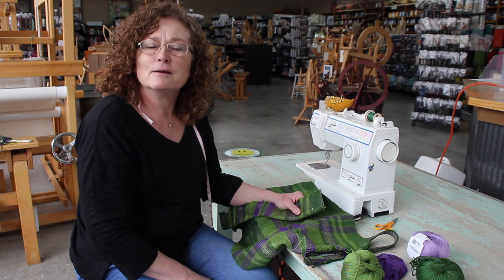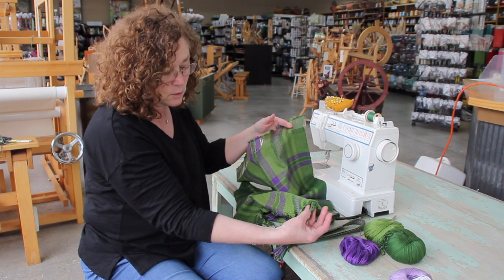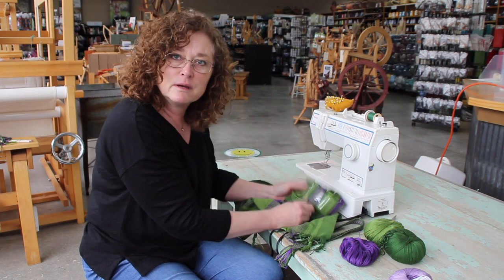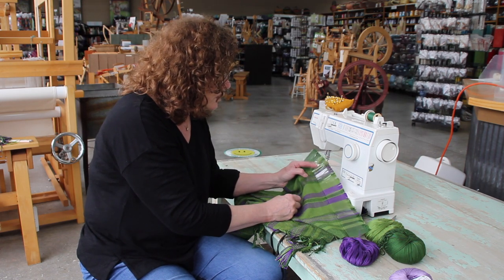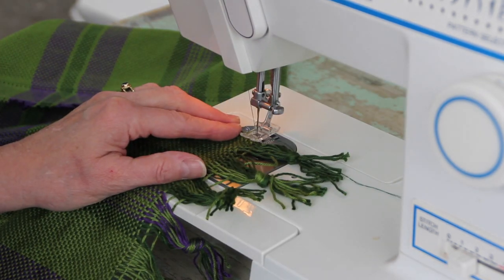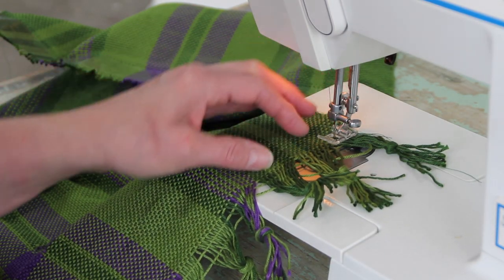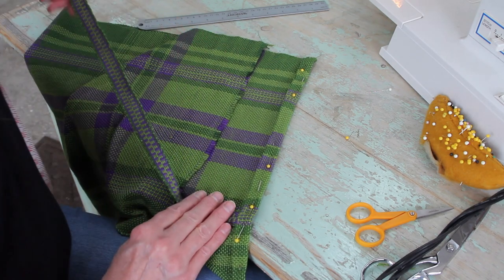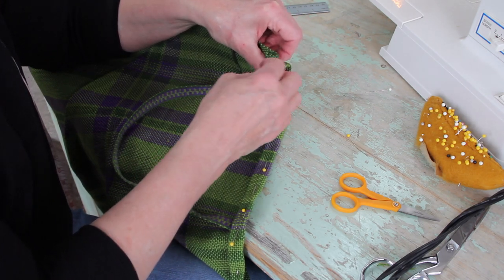How to Sew A Handwoven Tote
Amy shows how she sewed her Plaid Tote Project that she wove on a Schacht Flip Rigid Heddle Loom. She used Kid Cotton yarn to weave this colorful project. Read the full project tutorial for this bag on The Woolery Blog!